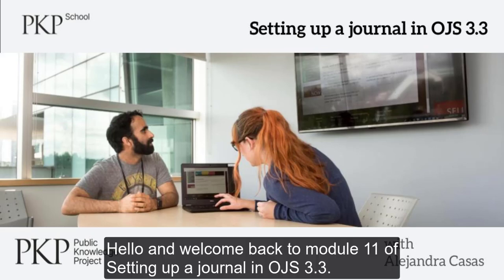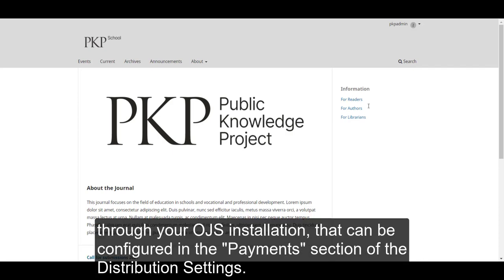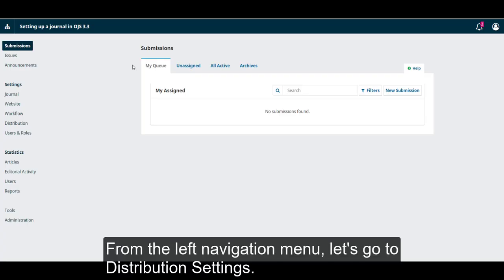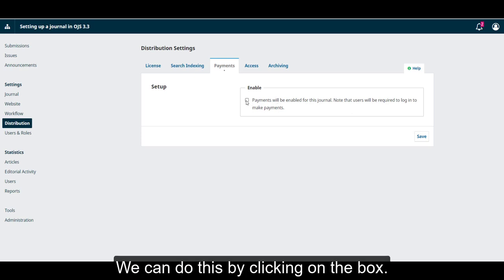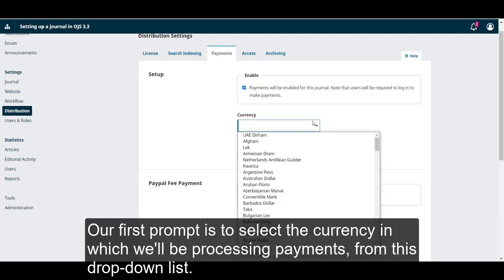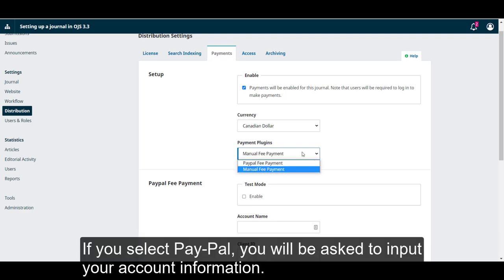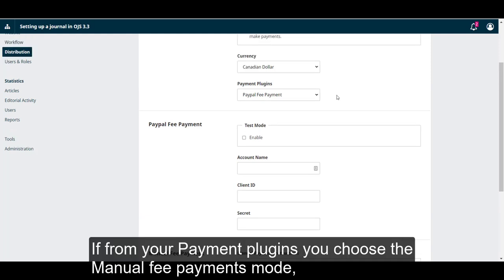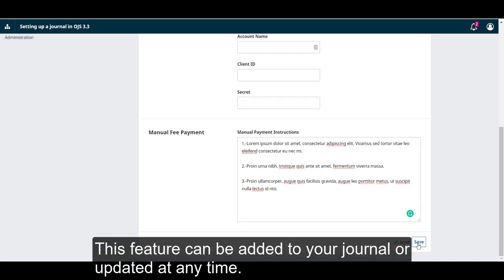Setting up a journal in OJS 3.3. Module 11: Distribution. Unit 3: Payments